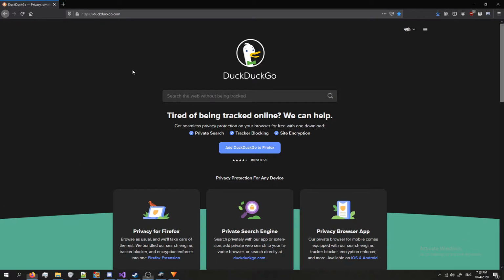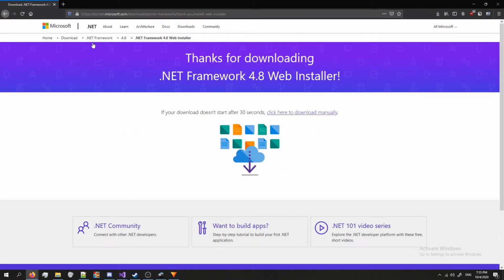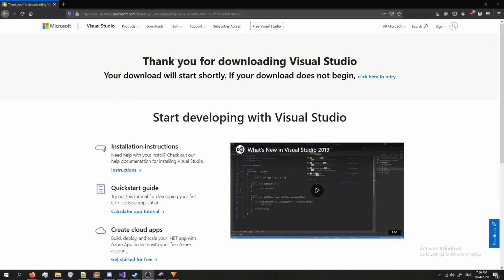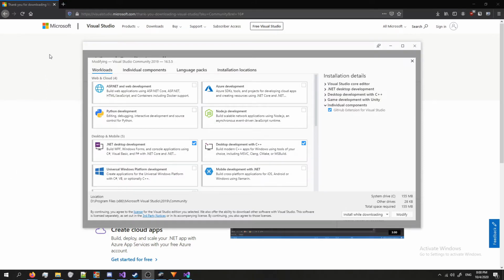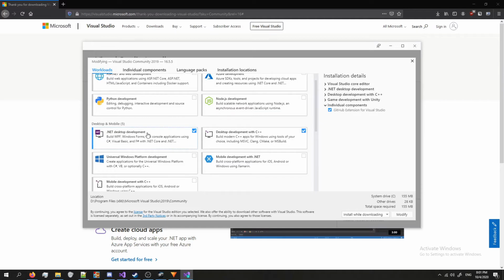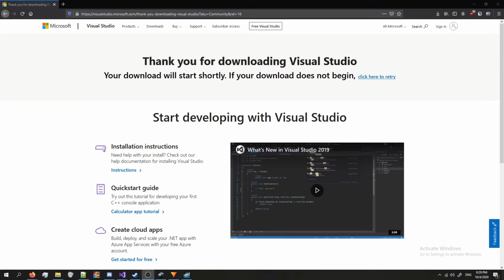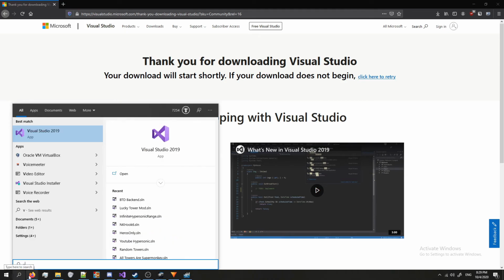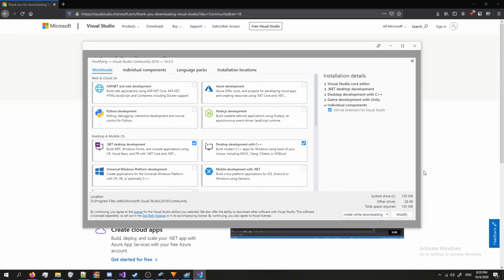Getting Started : Learn C# for Unity Game Modding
Hey guys, this video is the first in a tutorial series dedicated to teaching you C#. The purpose of this series is to help teach you C# so you can have an easier time making mods for Unity games, though you'll still benefit if you just want to learn to program C#. Hope you enjoy!